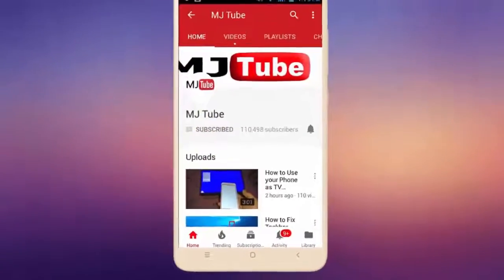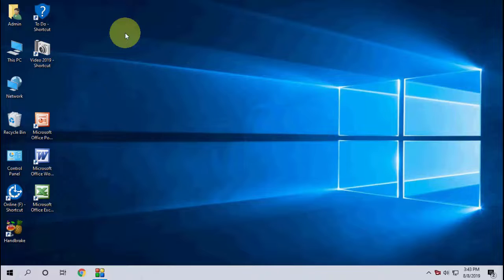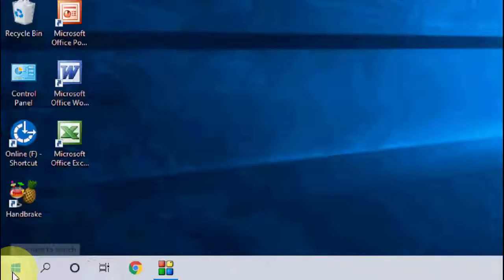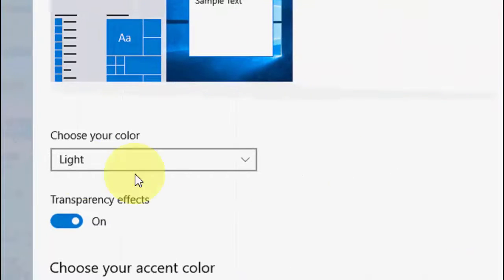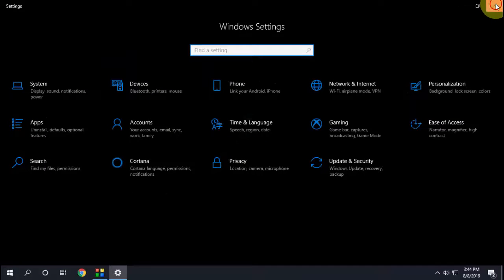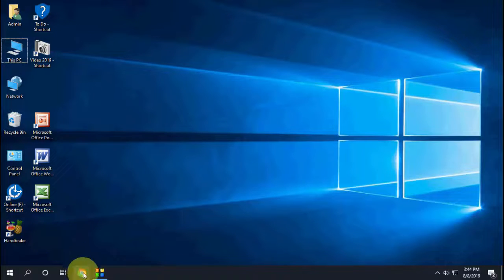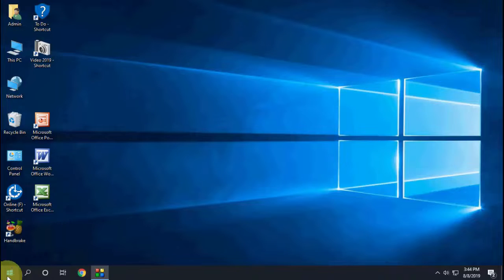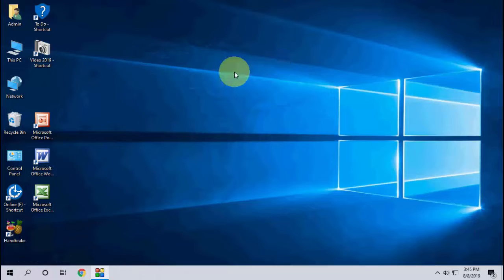How to Apply Dark Mode to Windows 10 & Chrome Browser (Official)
Apply Dark Mode to Windows 10 & Chrome Browser